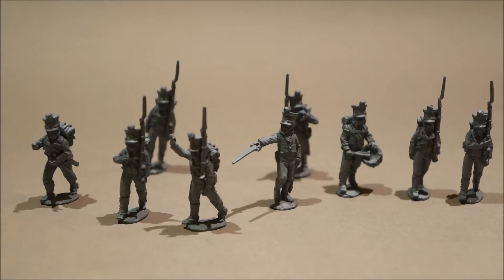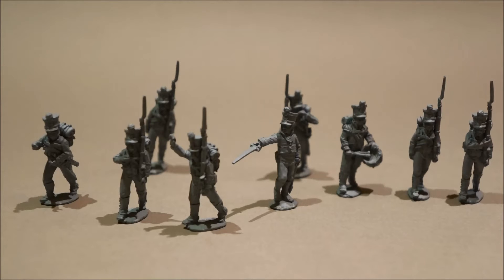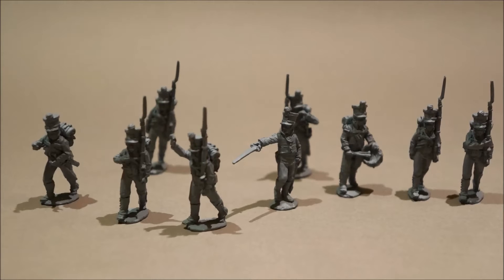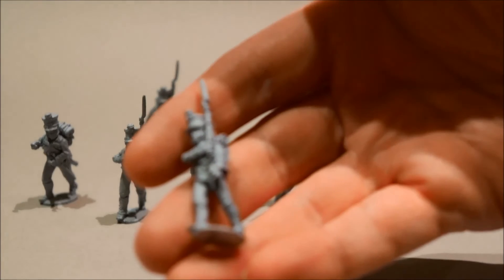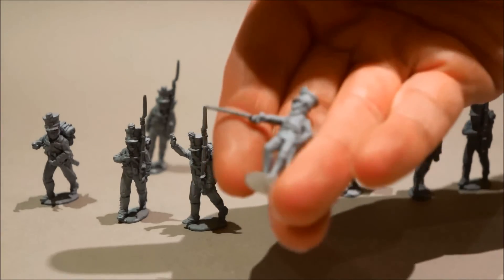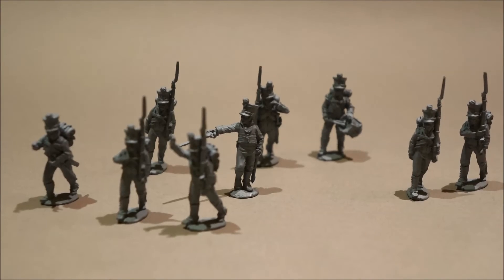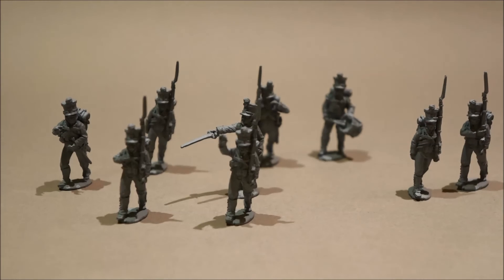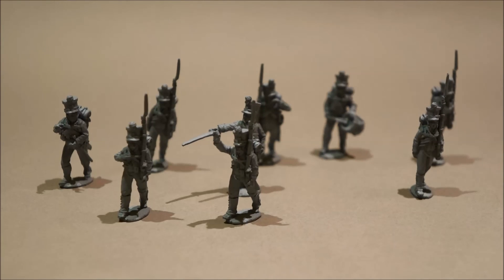Bavarian National Feld-Battalions 1813 #1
Unboxing of Perry's 28mm Bavarian National Feld-Battalions